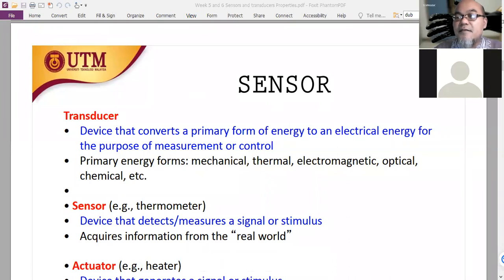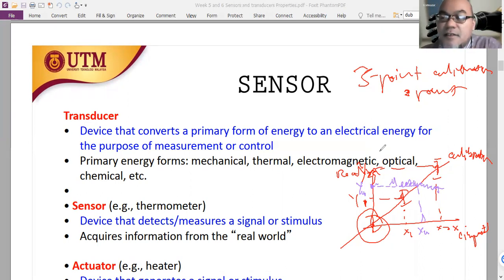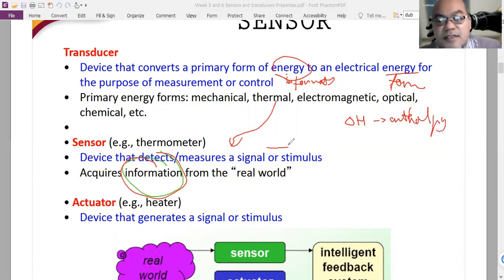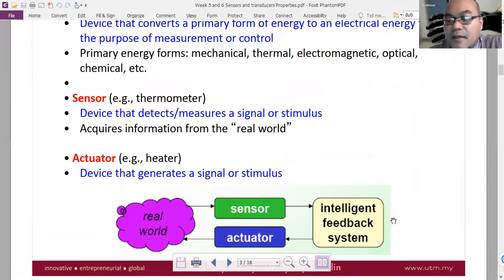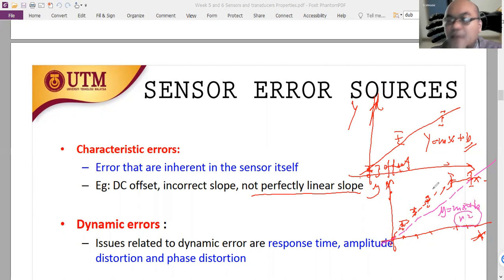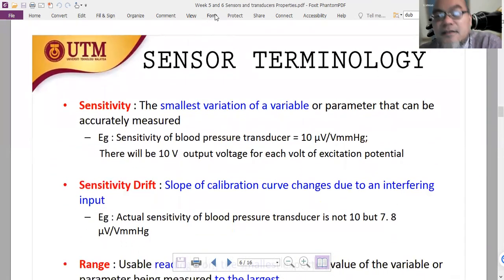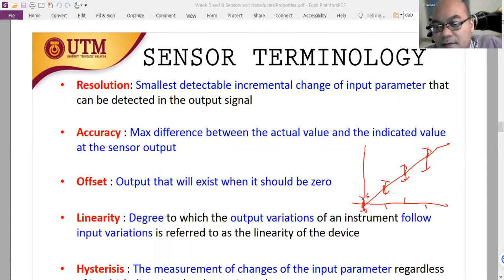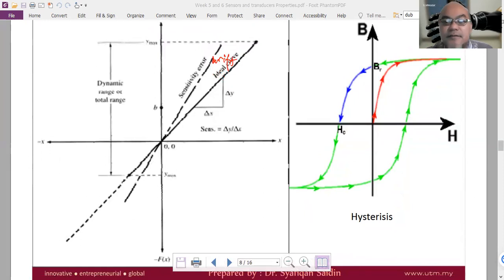SENSOR & MEASUREMENT SYSTEM (15): Sensor's Characteristics & Properties (Part 1)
In this session, some of the common sensor's properties and characteristics are explained. These include sensitivity, linearity, accuracy, hysterisis, etc.